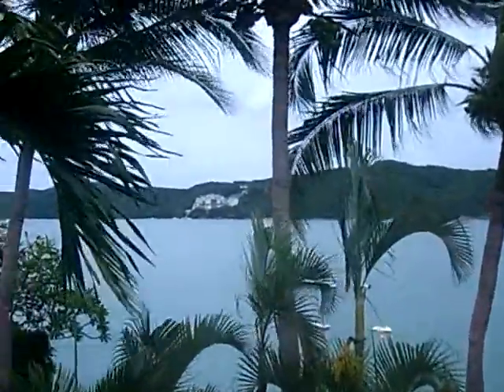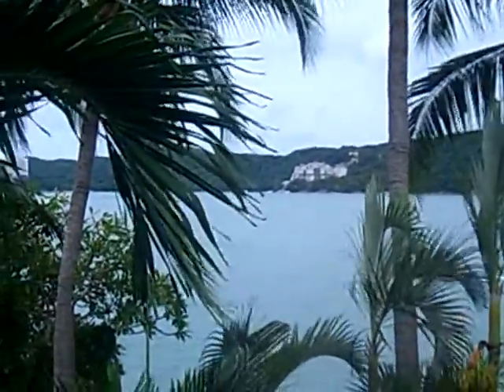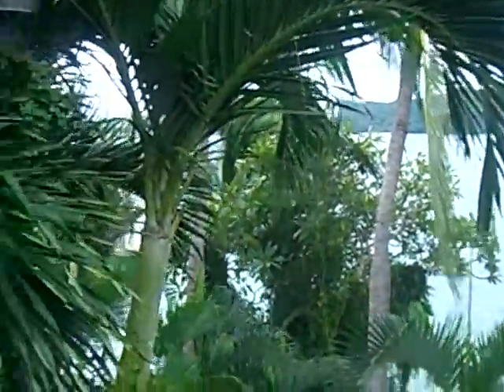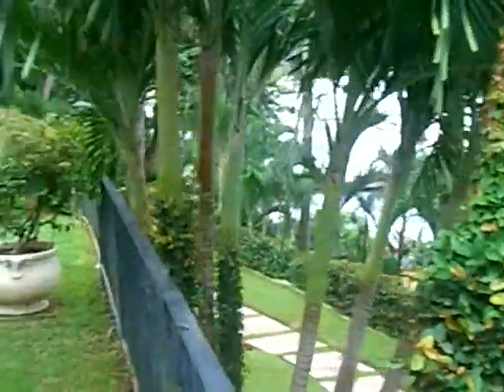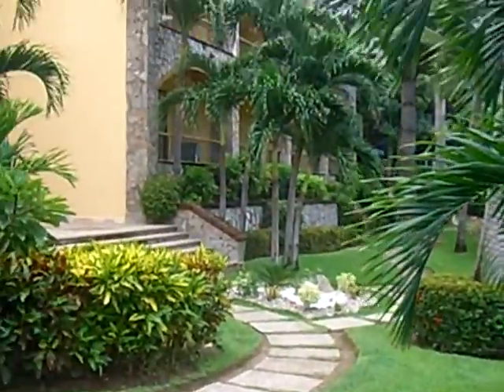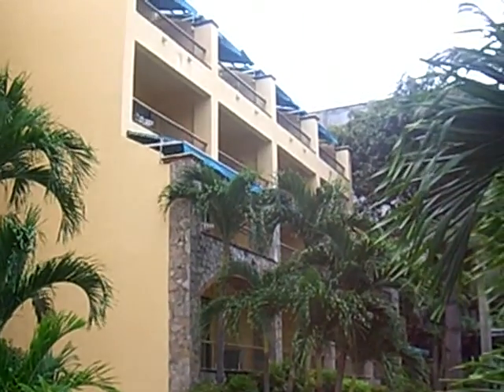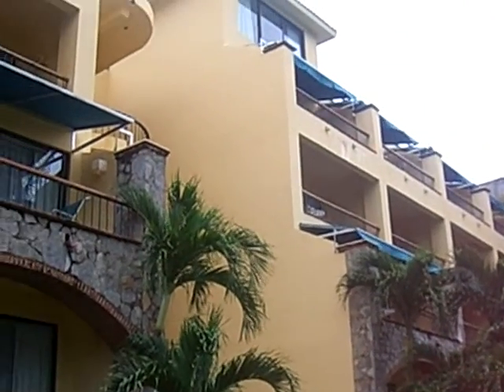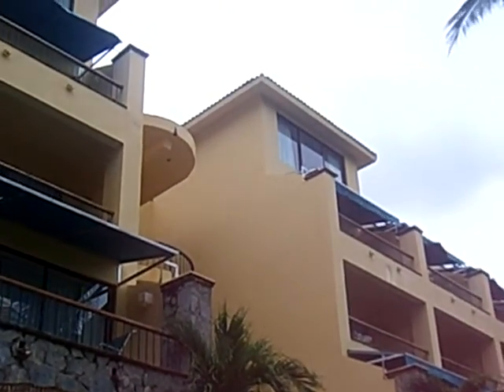Camino Real.AVI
Camino Real Resort Acapulco Mexico